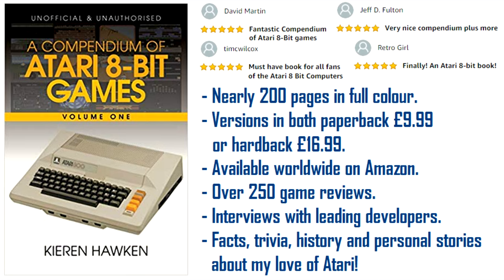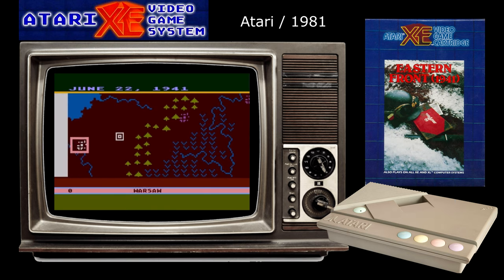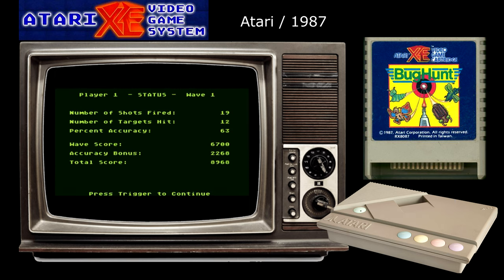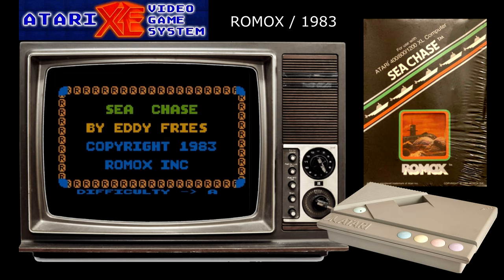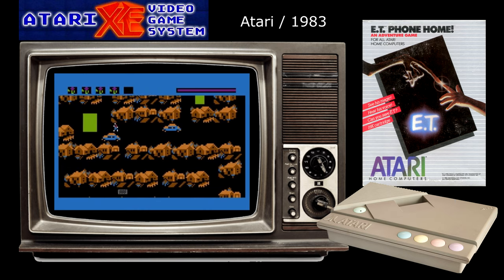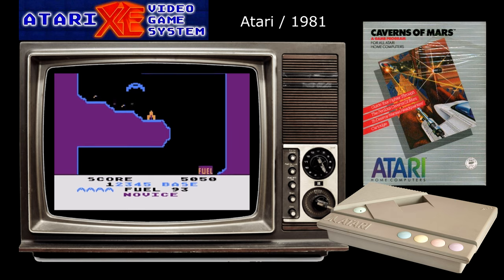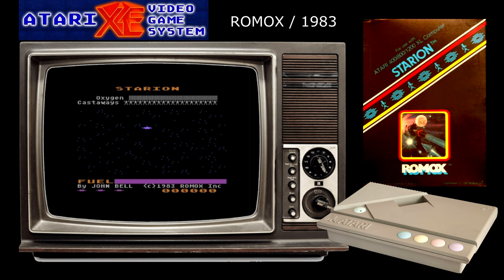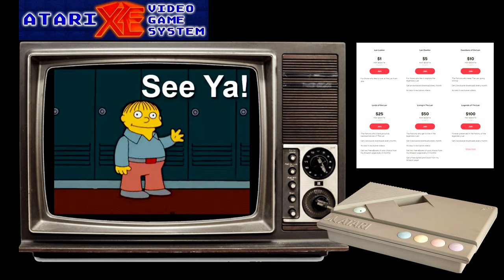10 Amazing Atari XE Games System Exclusives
In this video I look at ten exclusive games for Atari's 8-bit XE Games System console.

Buy A Compendium of Atari 8-bit Games: Volume 1
Amazon UK
Amazon US
Amazon EU